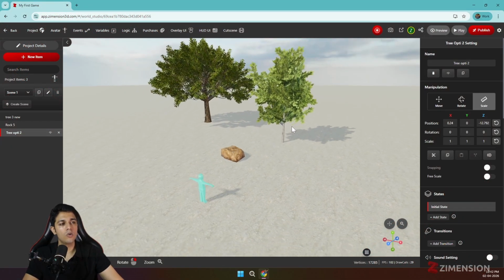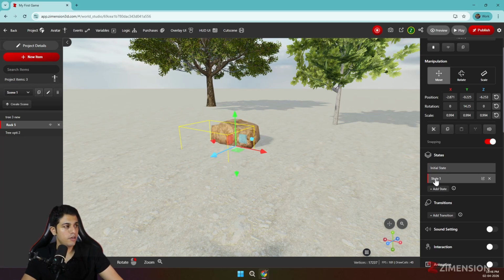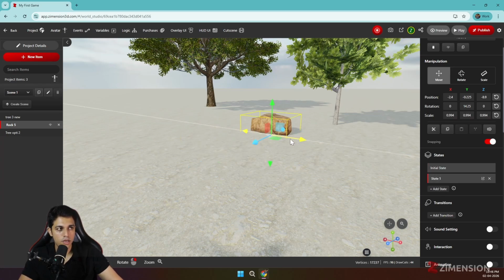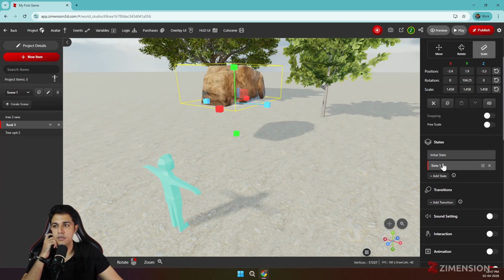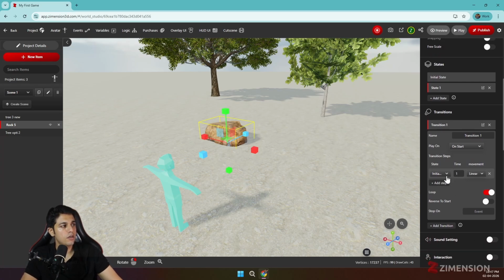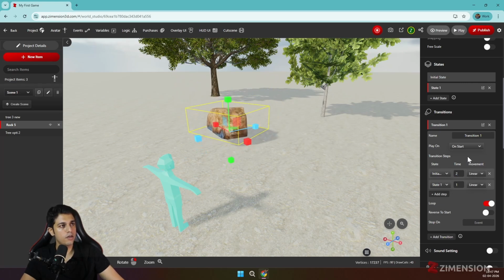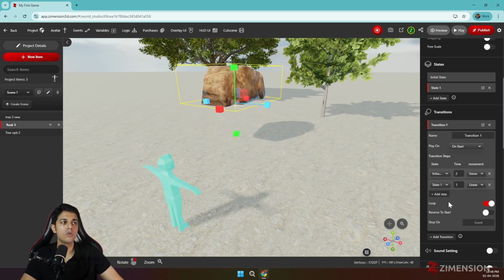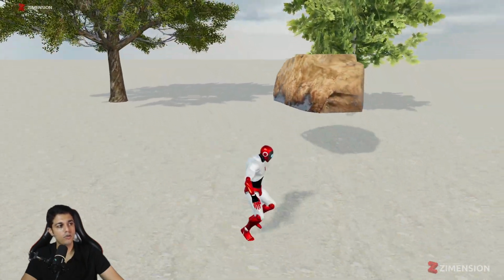Zimension Tutorials Ep. 6: Item States & Smooth Transitions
In this video, you will learn how to create multiple states for an item in Zimension and define how it transitions between them.

We will cover how to set up different position, rotation, and scale states for the same item, and how to create transitions between those states using time-based animation controls. You will also see how to choose between linear and smooth transition styles depending on the kind of movement or effect you want.

This feature is useful for creating dynamic objects, animated interactions, moving elements, and more polished scene behavior without complex workflows.

By the end of this tutorial, you will understand how to make your items change and animate between different setups in a clean and controlled way.